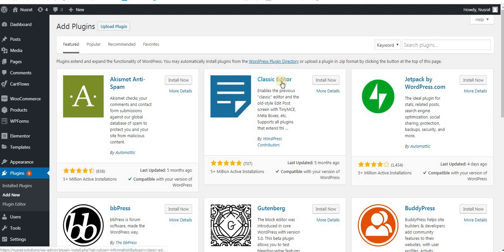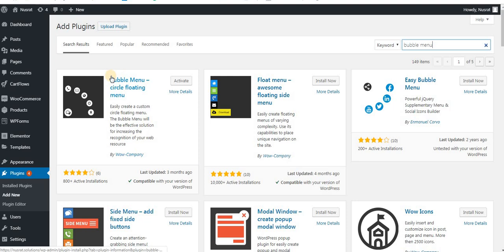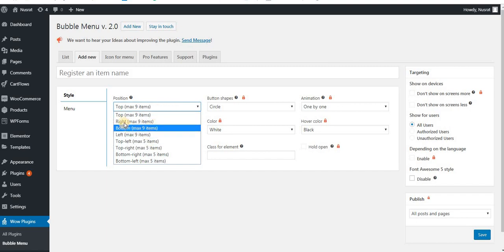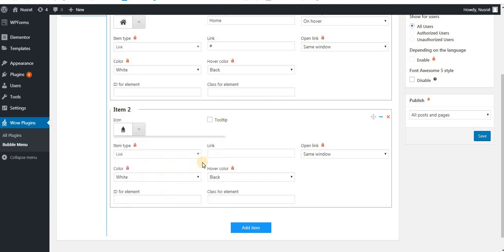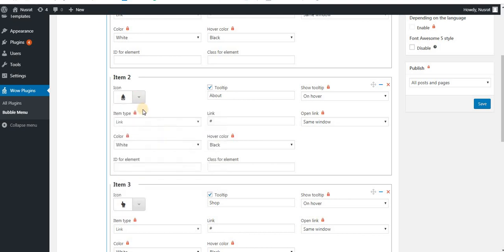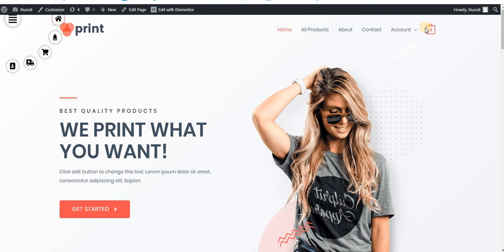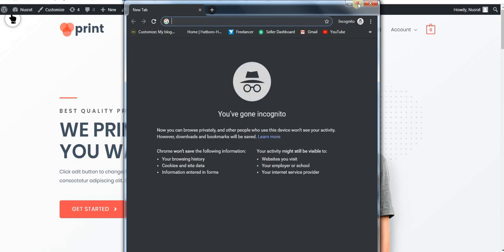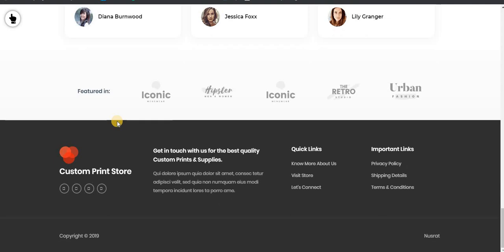"Bubble Menu" WordPress Plugin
Easily create a flyouting button menu with a fontawesome icons
Useful links:

and there many useful videos in my you can check.